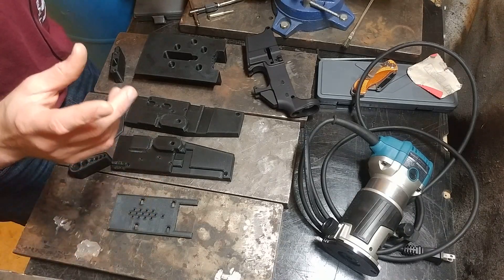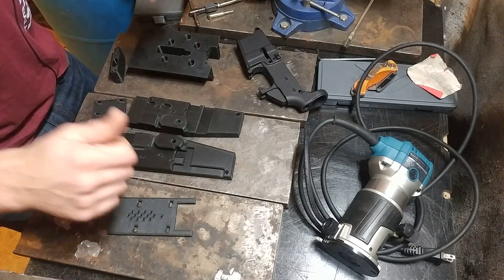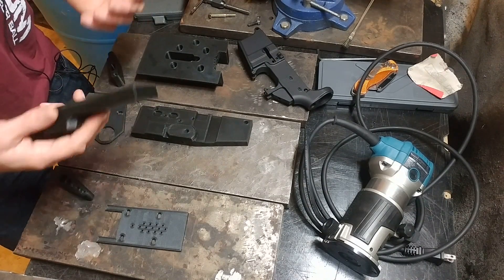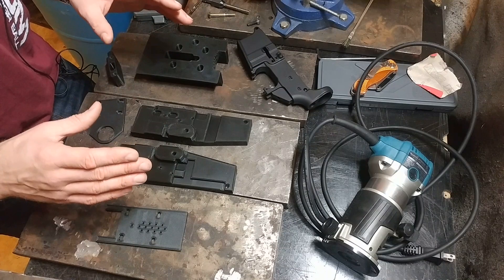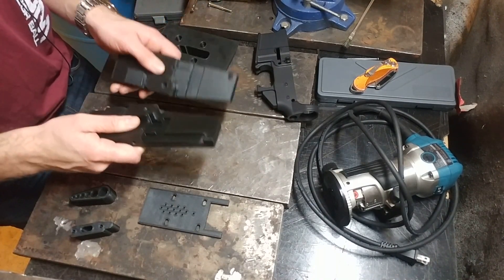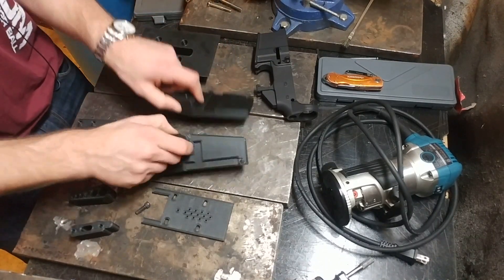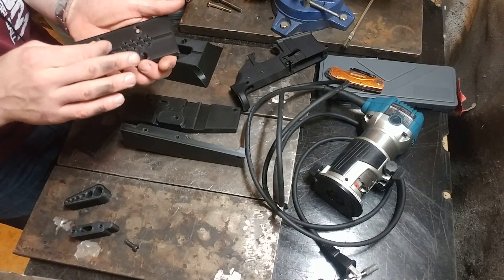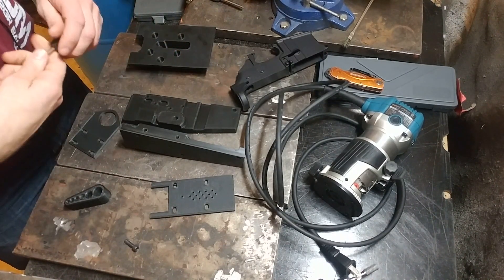FreeCAD Freedomizer Fixture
Upshot: I'm doing my part.

As a psuedo-machining channel, it was only a matter of time before we went there. Kinda one of those unwritten rules! The Venn diagram overlap is just too great, and rightfully so. Further details on my Thingiverse and Odysee pages.

Topic index:
0:00 - Intro song & dance
1:25 - Other platforms
3:06 - Here's v3.0
4:15 - Upgrading to an Ender 3
6:05 - Part overview
15:15 - Related works, Solidworks vs FreeCAD, open sourcing, and other resources

For general FreeCAD lessons, this is the best I've come across, Joko Engineering: